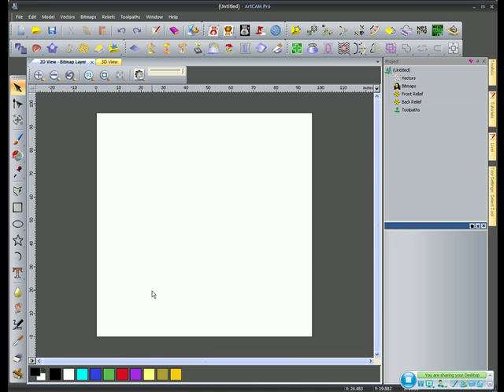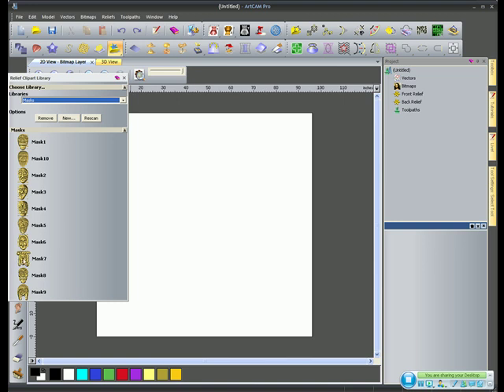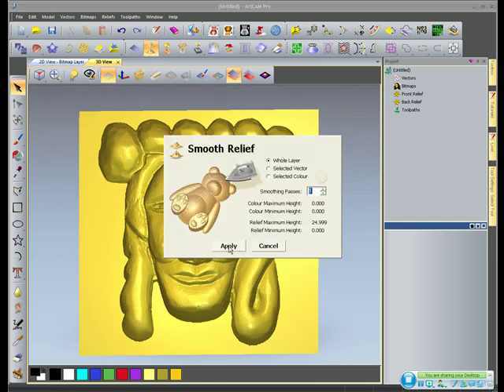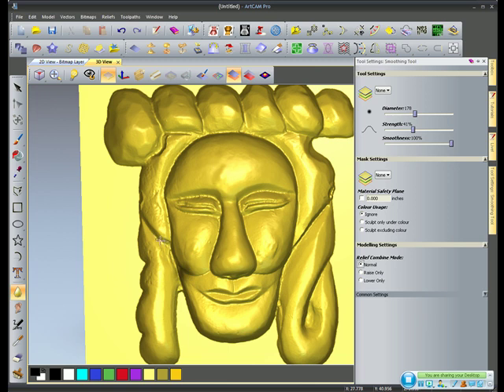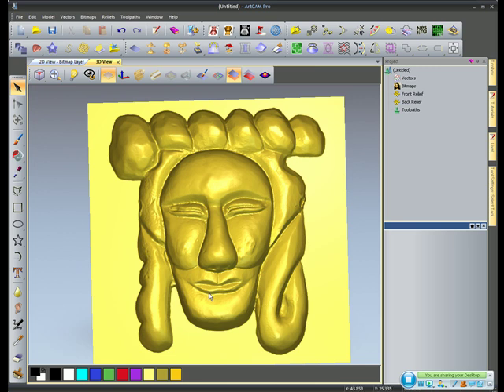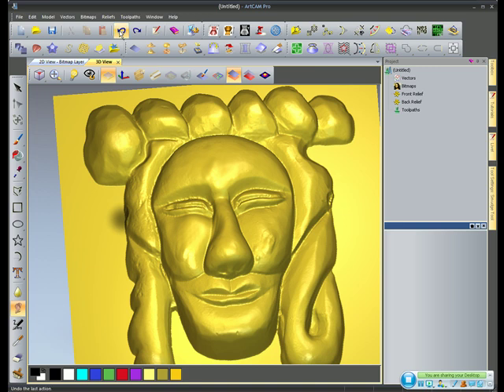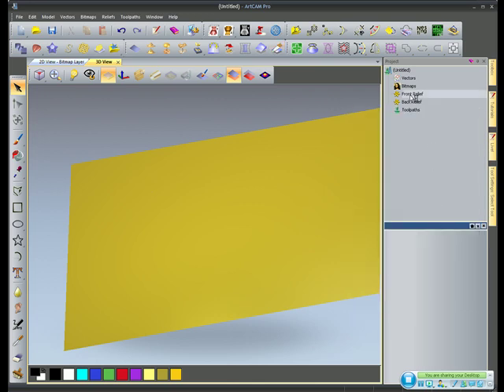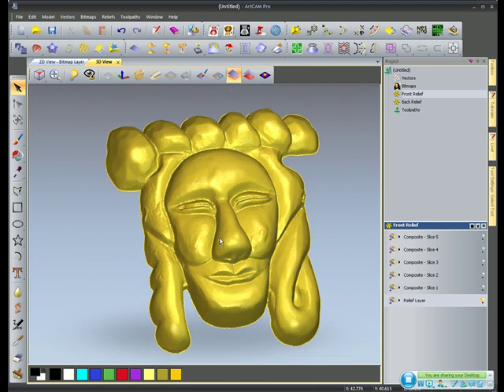ArtCAM 2010: Large models